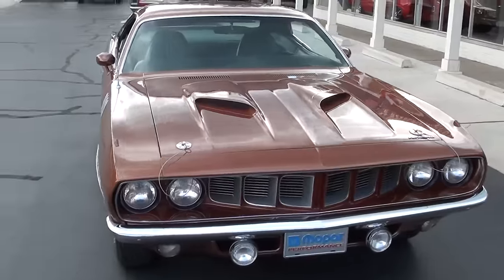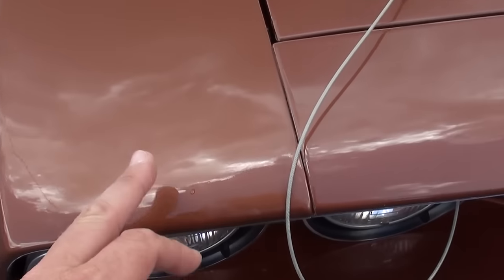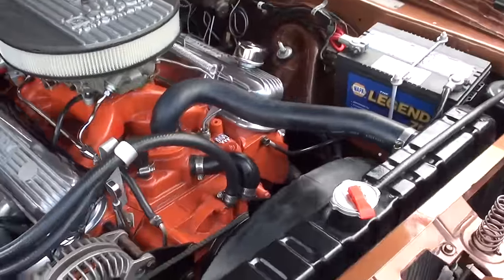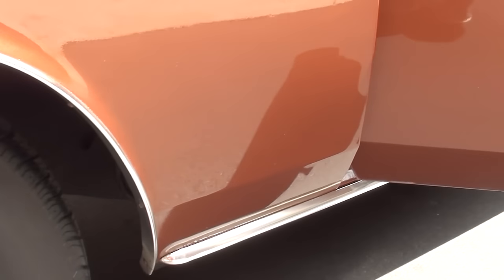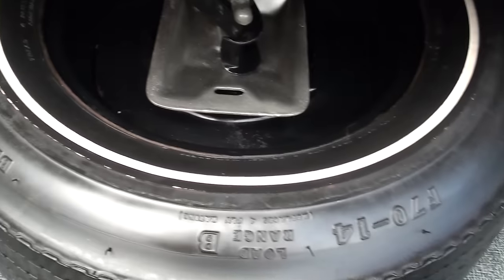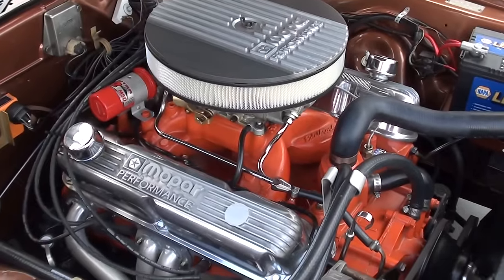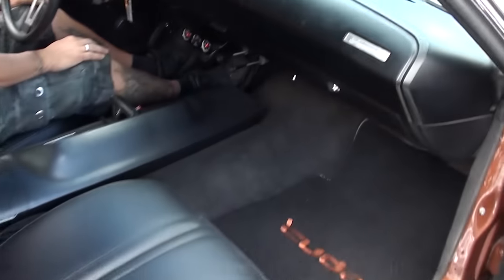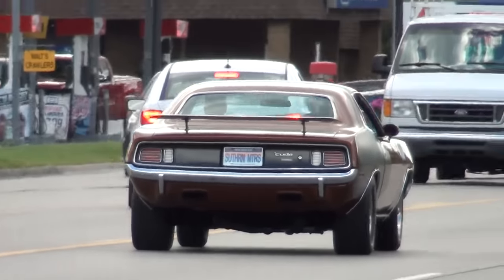1971 Plymouth Cuda $52,900.00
True (BS) Cuda, Recent Body-Up Restoration, beautiful factory (K6) bronze metallic paint, black vinyl interior, black billboard stripping, built 340 ci engine, Holley dual feed 4 bbl, Hi-Rise aluminum intake, Edelbrock aluminum heads, Mopar Performance breather & valve covers, HEI ignition, Doug's ceramic headers, power steering, front disc brakes, 727 Torqueflite automatic transmission, bucket seats with console, factory Rally dash, am radio, dual exhaust with correct rear valence & tips, 8 3/4 3.55 Sure Grip rear end, 295/50R15 BF Goodrich Radial TA rear tires, 215/70R15 fronts, 15" Rally wheels, Go Wing, dual snorkel hood, fog lights, comes with original block & trans, Broadcast sheet, Mopar Muscle!